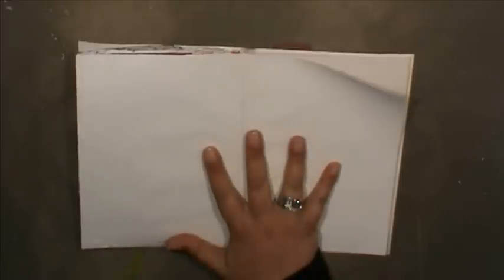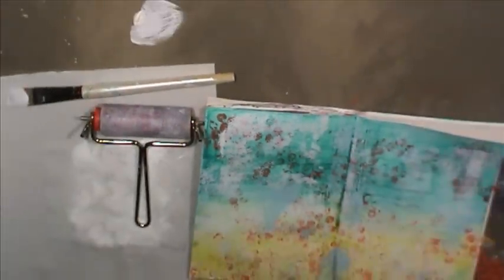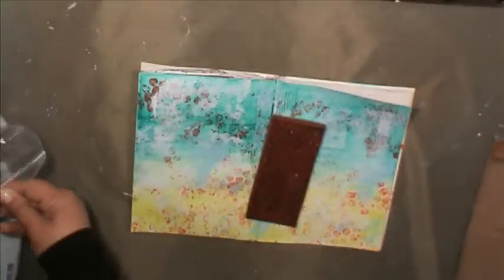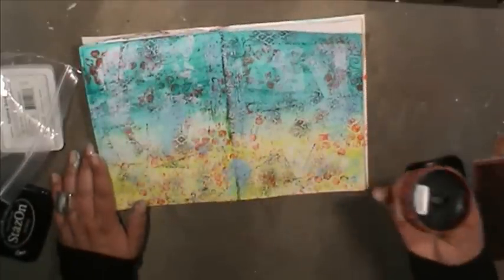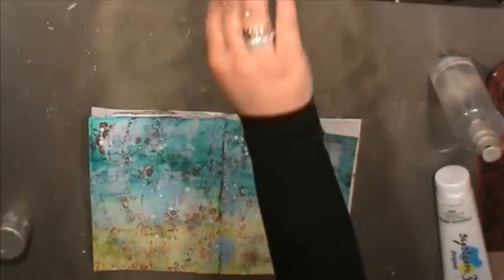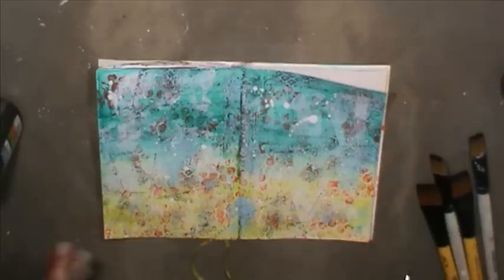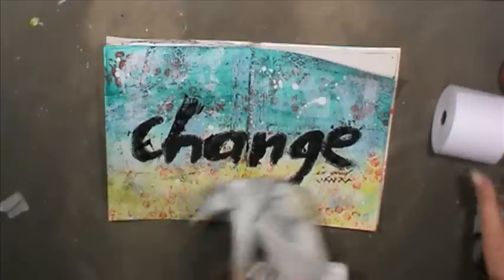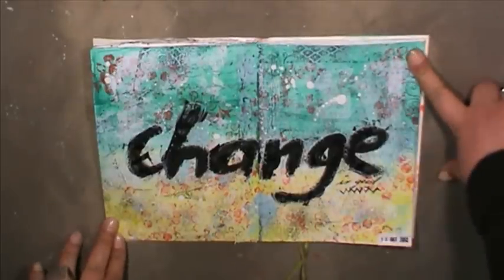Saturday's Art Journaling - 05.12.12